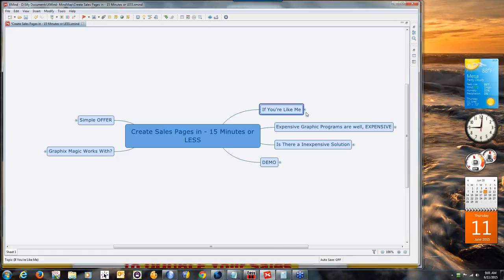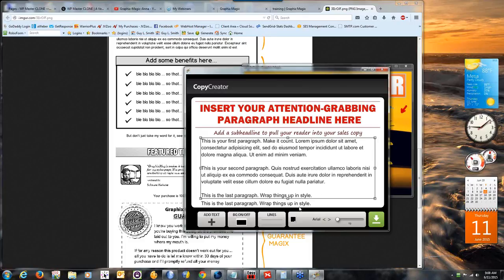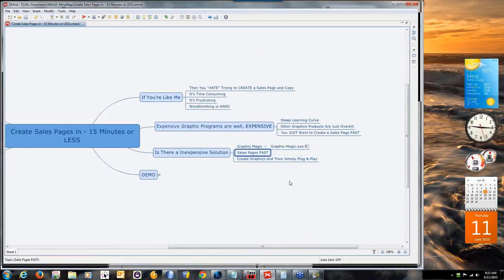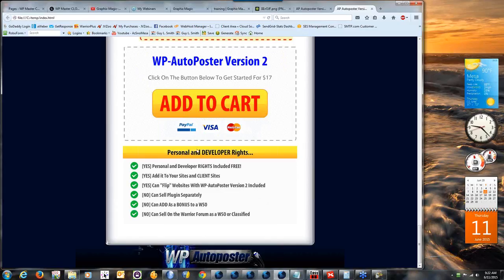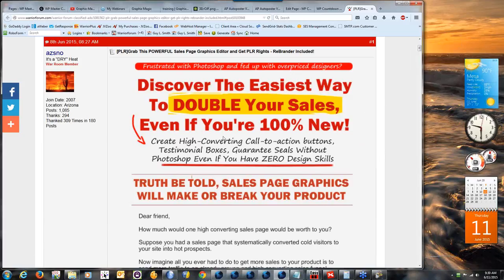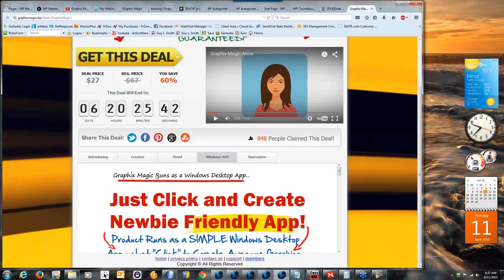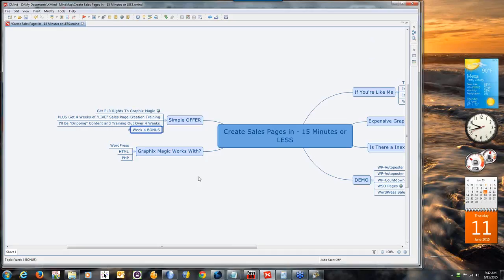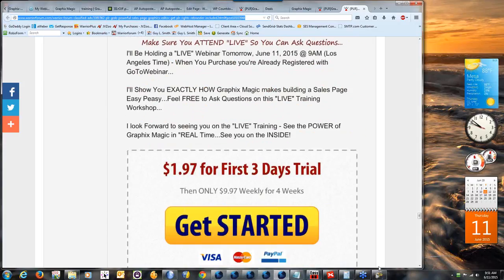Graphix Magic Demo Webinar - Graphix Maker Intro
Create Sales Page Graphics Quickly and Easily with Graphix Magic
Watch in this webinar a complete demo of how to use graphix magic to create graphics for your sales page and warrior special offers (WSO) in just minutes. No need to hire copywriters and graphics artiists when you do all of it yourself with graphix magic

graphix magic demo
graphics magic
graphix maker demo
graphics maker
photoshop alternative
create website graphics
website logo creator